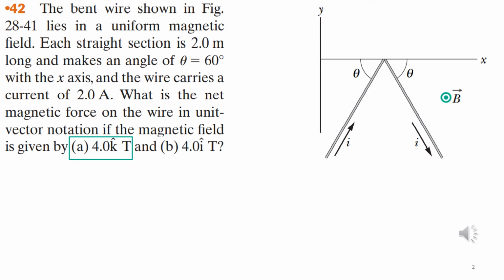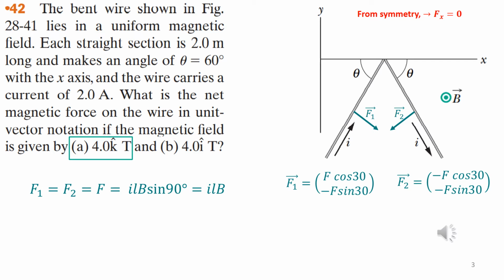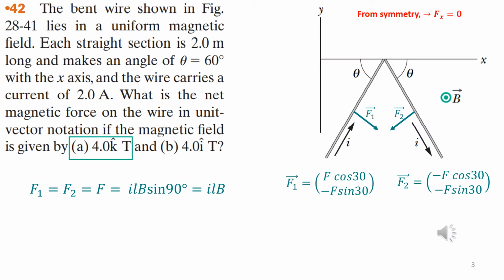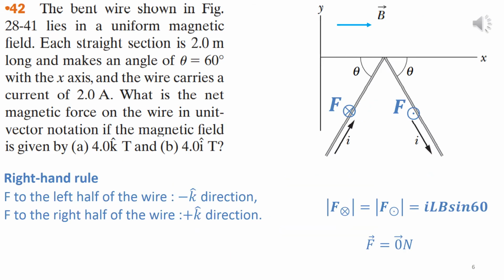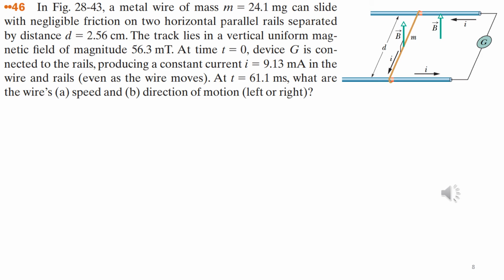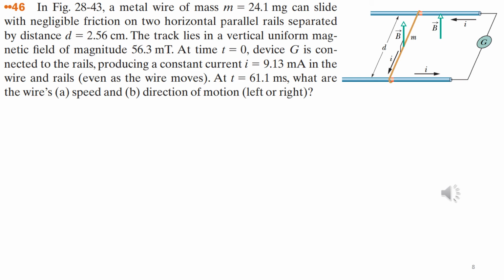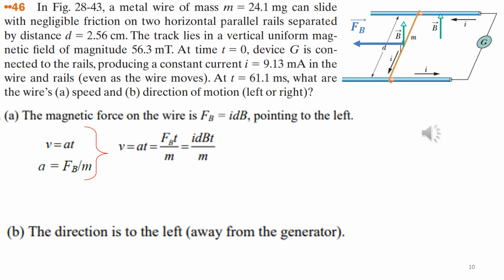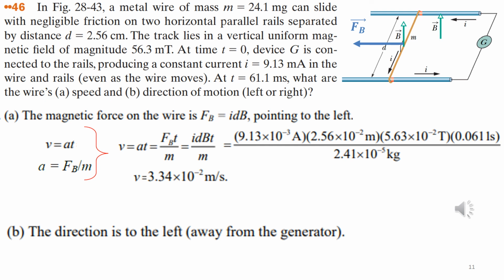Chapter 28d - B - 42-46